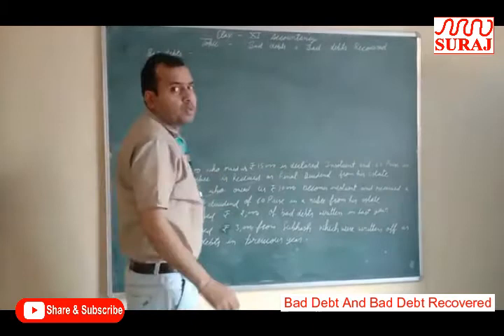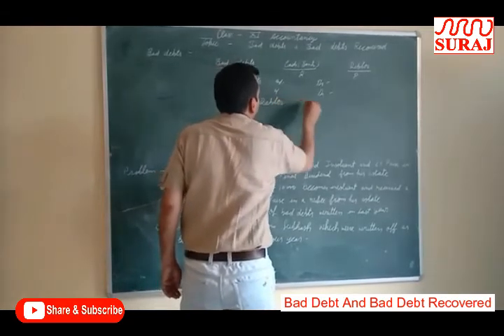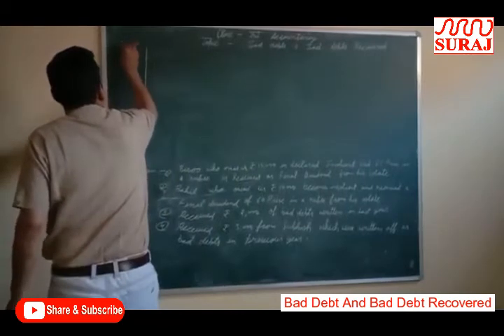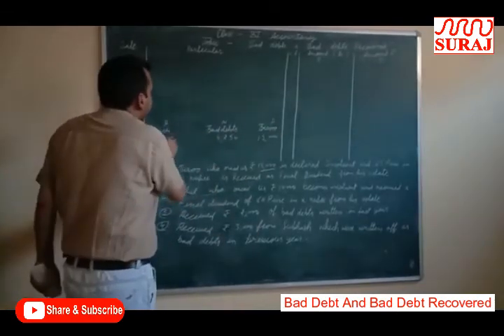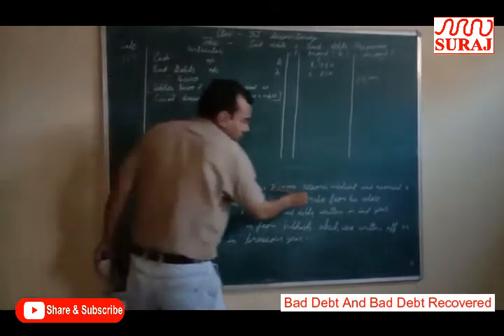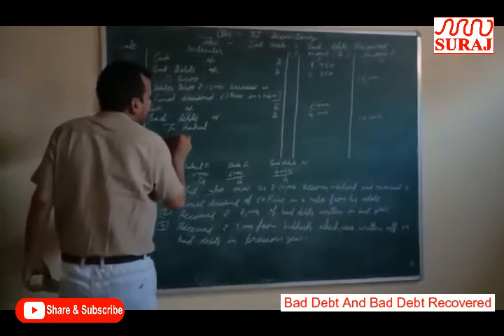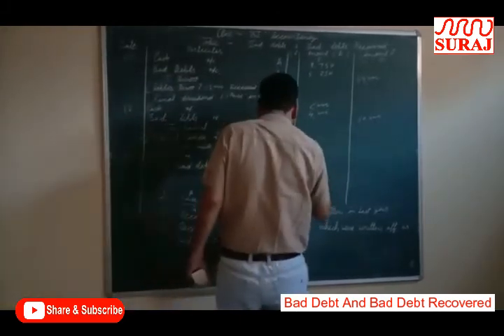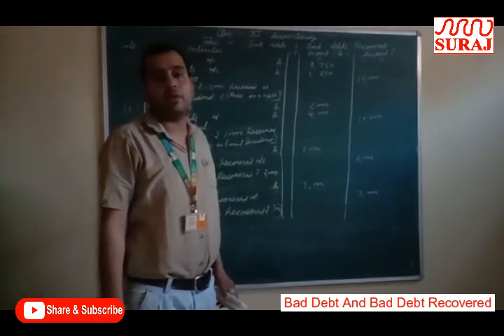SURAJ SCHOOL l Bad Debt And Bad Debt Recovered (Accountancy) 11th l SURAJ EDUCATION GROUP